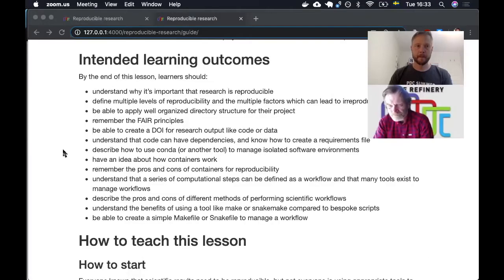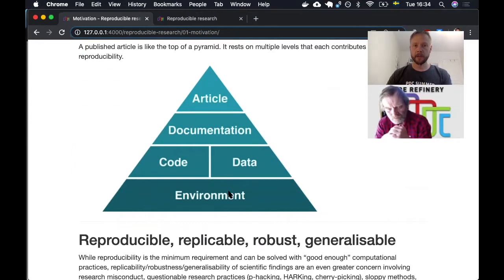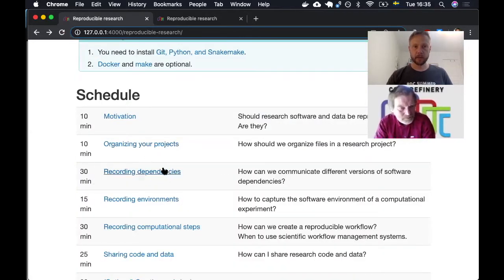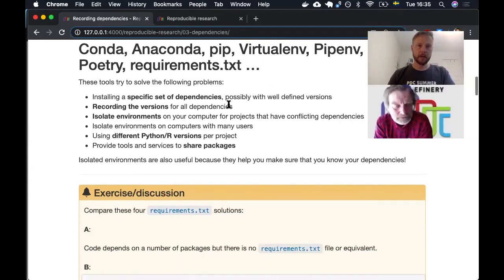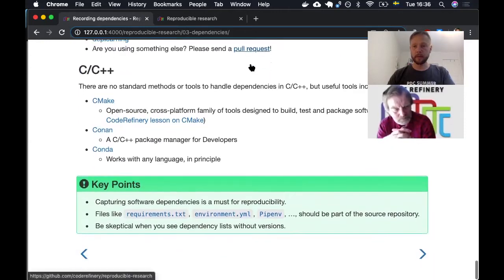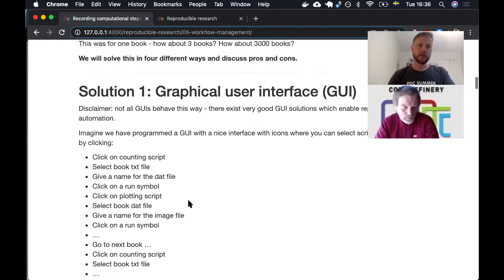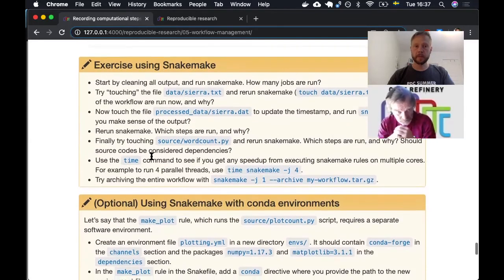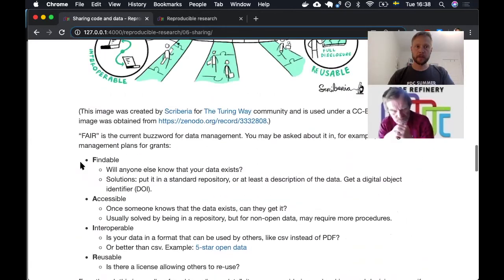Lightning overview: Reproducible research